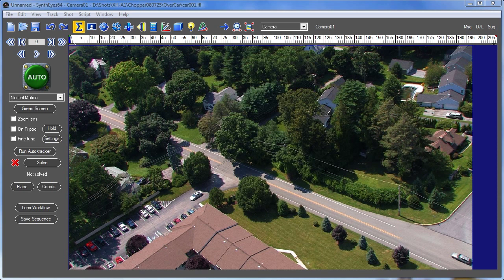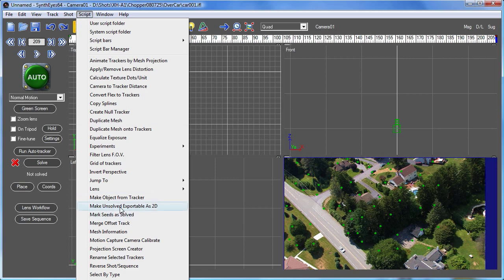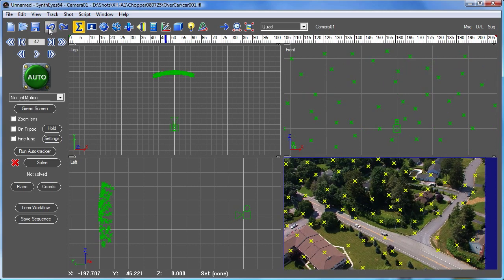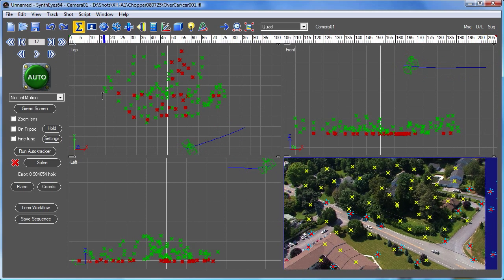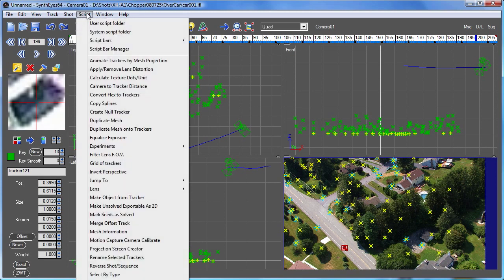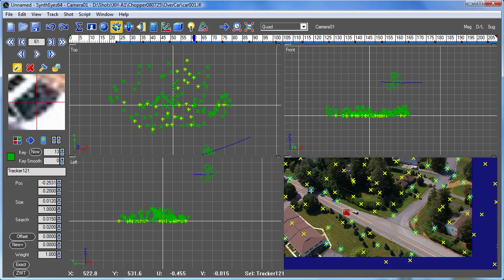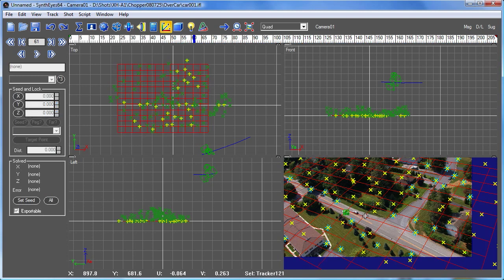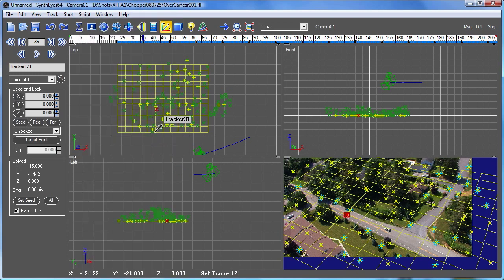Exporting 2D Trackers to 3D Applications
This tutorial shows the use of two scripts that convert 2-D tracking data into 3-D motion-capture-style paths that can be exported to 3D applications (which generally don't know anything about 2D trackers).

One script creates a path that is a fixed distance from the camera, either on the surface of a sphere (as-the-crow-flies distance to the camera), or on a plane (constant distance along the camera pointing axis)

The second script creates a path that is along the surface of a selected mesh. The mesh might be a ground plane, or a sphere, or a complex object such as a mesh model of an actor's head. This latter possibility offers a way to get motion-capture information on facial expressions, from a single-camera shoot --- by tracking the head to the shot as a rigid-body, then tracking facial features and reprojecting them onto the moving head mesh.

I don't actually export anything to any other app in this tutorial. Once the 3D paths have been created, there's nothing different to it, it exports like any other scene to your target application.

(PS - in the tutorial I said corners of the mouth and eyes, but had in mind corners of the mouth and pupils)